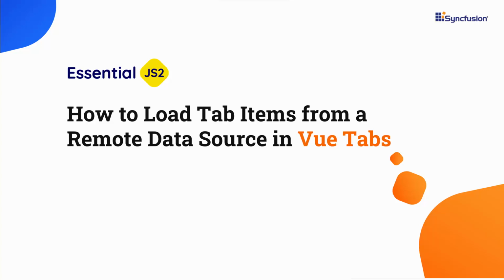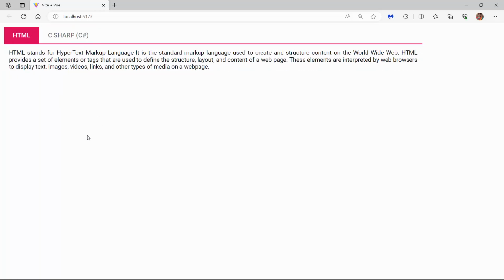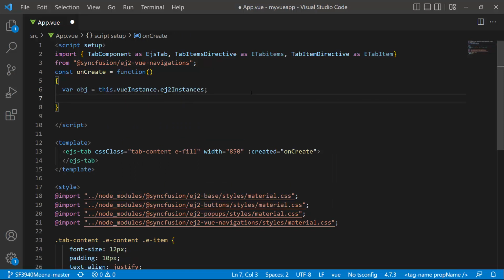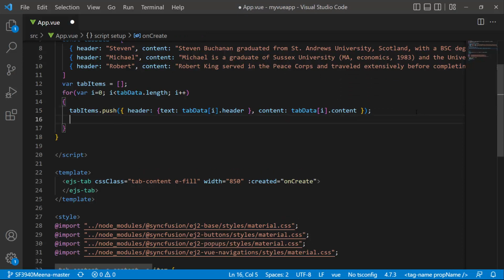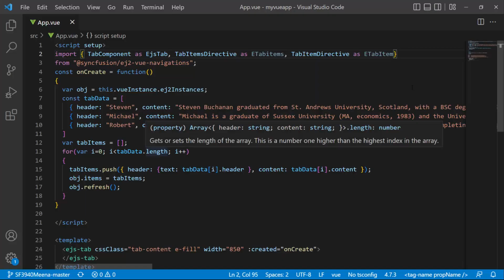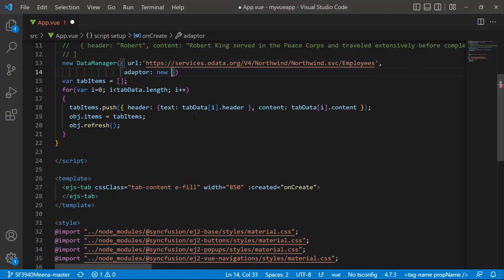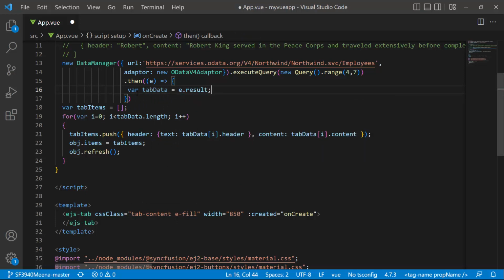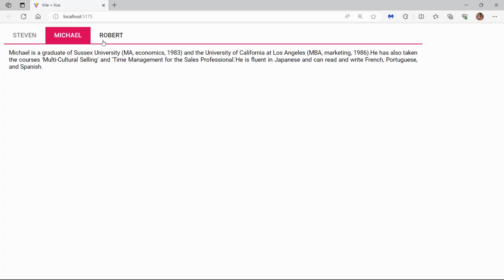How to Load Tab Items from a Remote DataSource in Vue Tabs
Learn how easily you can bind JSON and Remote Data Sources to the Syncfusion Vue Tab Component. The Vue Tabs component is a simple user interface for organizing related content in a compact space.

The Tabs component has rich features such as animation, orientation, templating, header styles, a close button for each tab, a scrollbar or pop-up when there are many tabs, JSON support, and more.

The Vue Tabs control allows users to drag and drop tabs to easily re-prioritize the tab item order. Also, it allows adding tabs dynamically from an external source such as a ListView, TreeView, etc.

Users can dynamically load the content to the tab pane on activating it. They can also load the content from external pages using the AJAX library.

BOOKMARK DETAILS
 [00:00] Introduction
 [00:09] Overview of the app
 [00:36] Bind JSON data source
 [02:06] Bind Remote data source